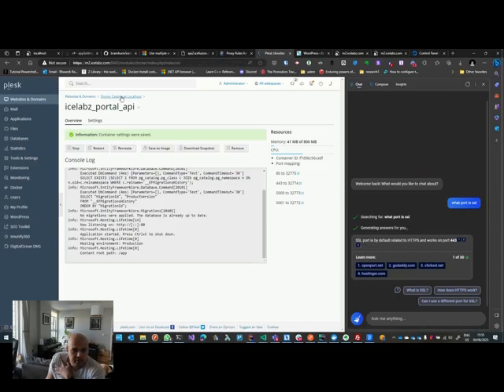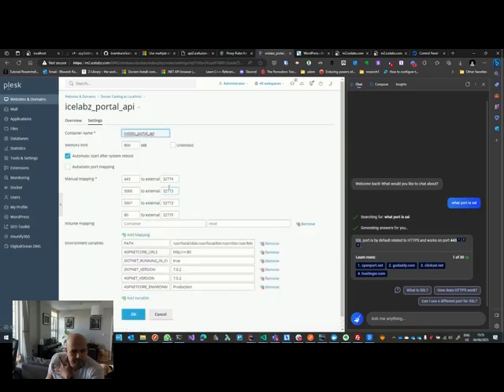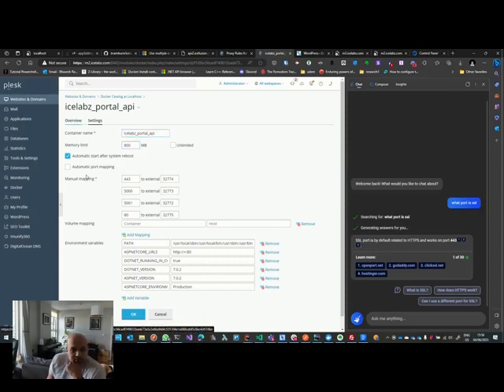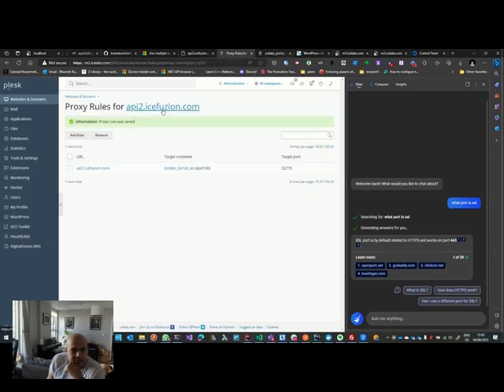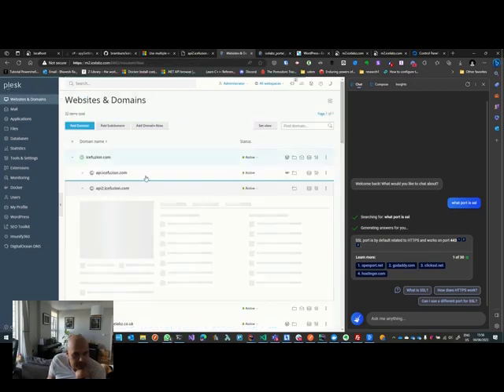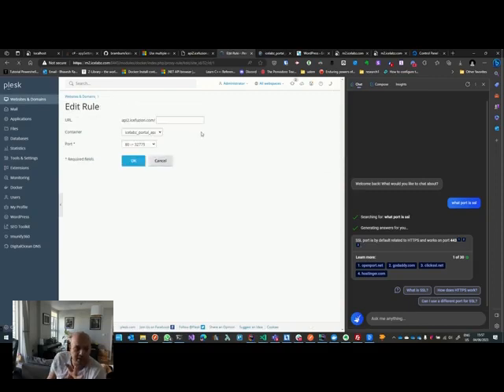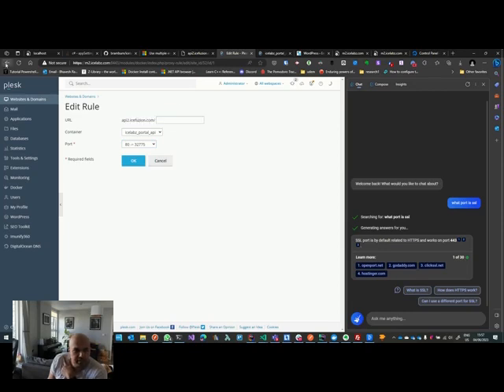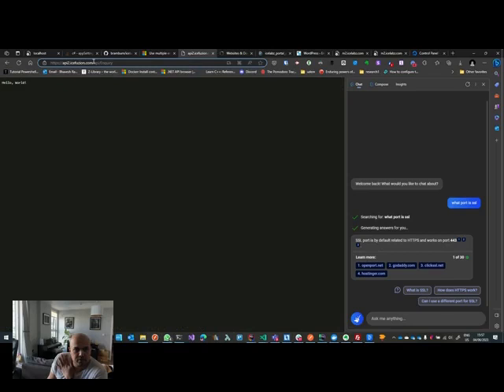Publishing .net core webapi via docker on plesk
This is a quick overview on how to publishing your dotnet api via docker, to plesk and create a proxy so that you can access it behind an https (SSL) domain.
This is a very quick video, I hope it helps you